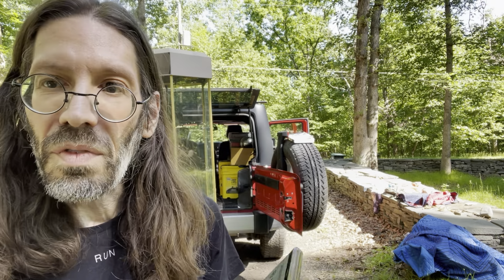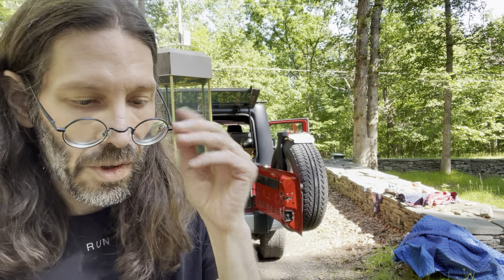Mike Rayco: Start Learning Linux Here!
The first thing to do when learning Linux is to understand that a young MIT student got frustrated from snooty elitists keeping him from having computer time in the 1950s when there were like only a handful of computers in the world. He invented "time-sharing" called Multics which got corrupted by evil corporations striving for a dystopian future. Fernando's corrupted Multics panicked young Bell Labs rebel Ken Thompson who made a version that carried over many good principles, but otherwise chopped it's balls off. It was called Eunuchs... uh, I mean UNIX.

But Unix got embroiled in a custody battle handed from one sue-happy foster to another until FreeBSD... uh, I mean Linux came onto the picture. Linux Torvalds said: Oh, this computer-scicency OS that allows piping standard out to standard in, which treats everything like a read/write file and which lets software get ported between different hardware easily is the right way to go with computer operating systems, so I'll make changing the world into a summer project. And so he did. And any idea of learning a "graphical desktop" as anything having to do with Linux (even GNOME, KDE or xcfe) has the entirely wrong idea.